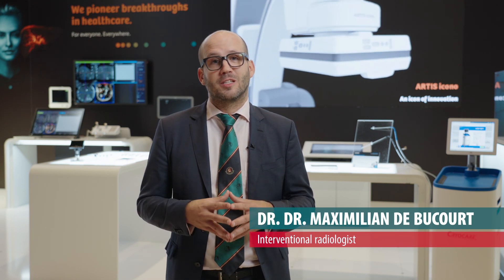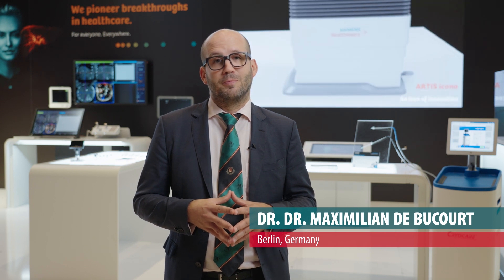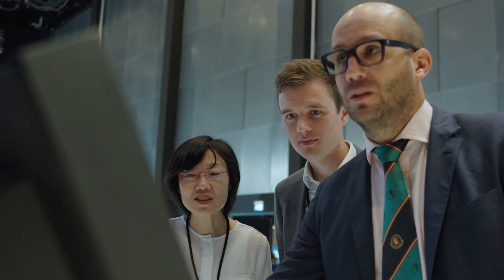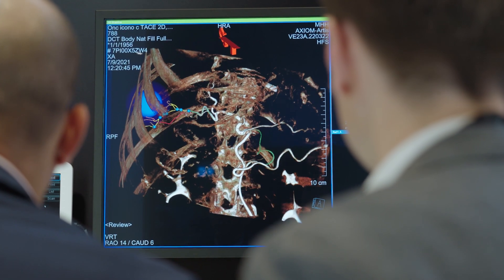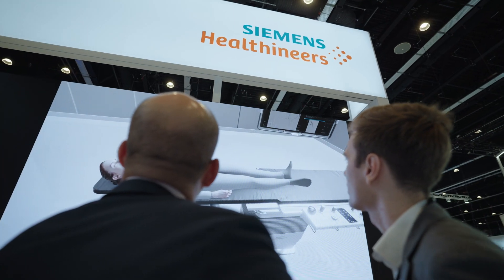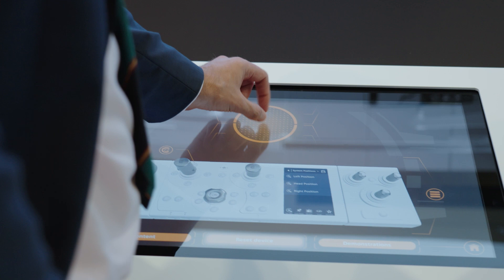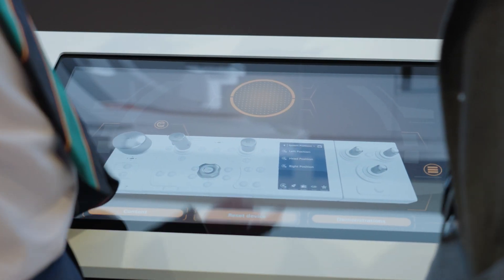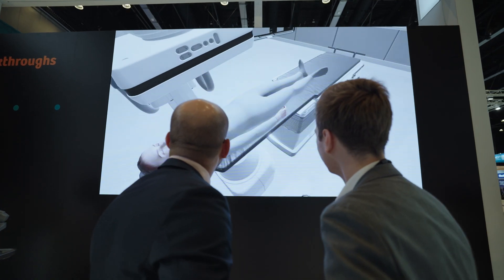CIRSE 2023 Technology Snapshot: ARTIS icono ceiling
We talked to Dr. Maximilian de Bucourt to find out about his experience with his department's new angiography systems.